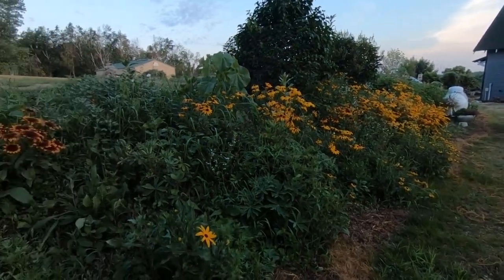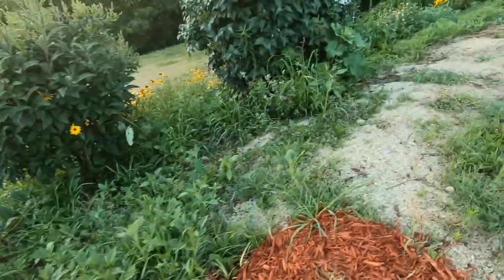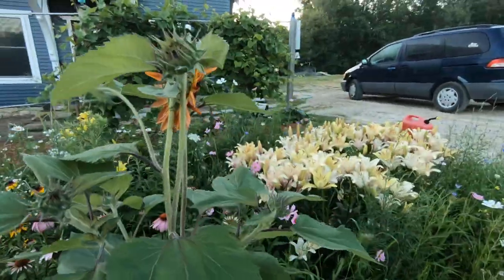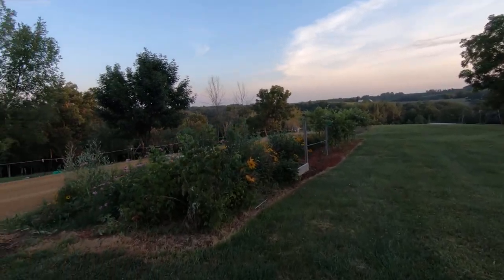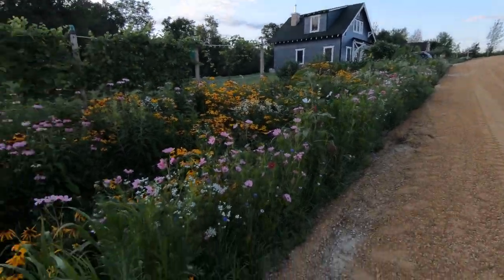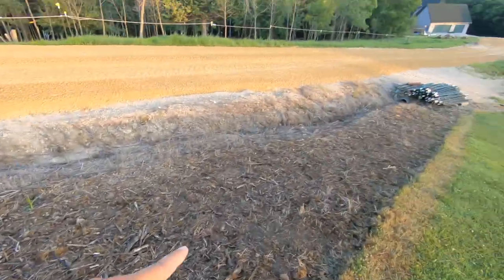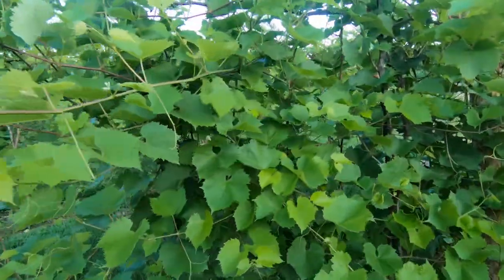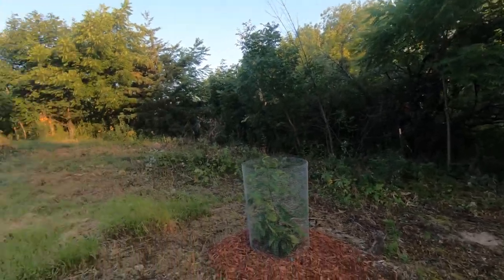Full Bloom Garden Walk and Killing Japanese Beetles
A walk through most of the gardens in full bloom ending in the vineyard where I find I need to get some Japanese Beetles under control.